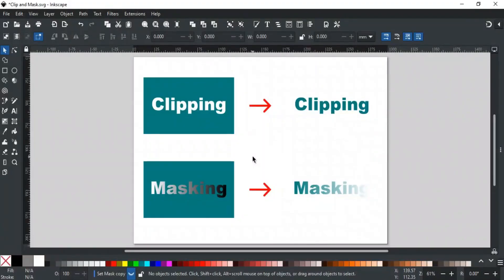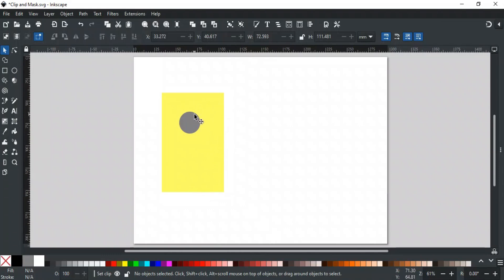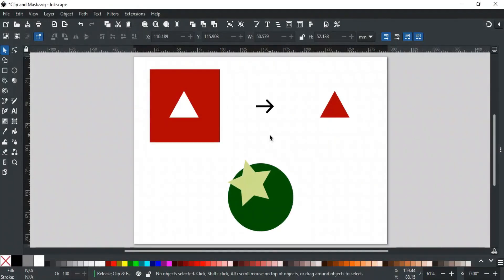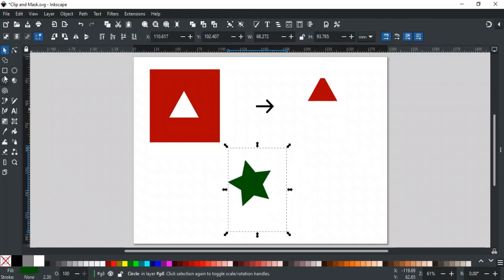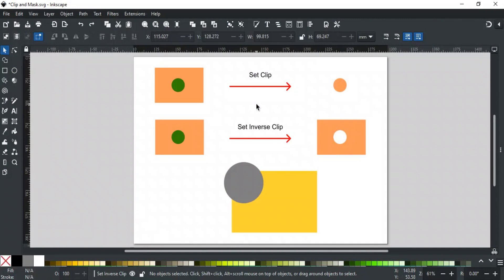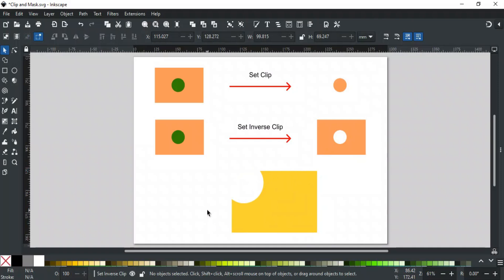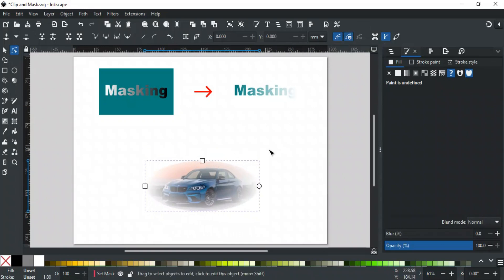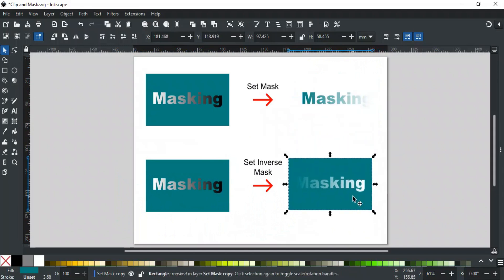Clipping & Masking | Inkscape Tutorial for Beginners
Hello and Welcome to the Inkscape Tutorial Series. In this video, we have explained the Clipping and Masking Techniques in Inkscape. In Clipping, you will learn about what is Clip, how to set a clip, how to edit a clip with the node tool, how to move and transform with the selector tool, how to release a clip, how to edit a clip without releasing it, how to set inverse clip and what is set clip group. In Masking, you will learn what is a mask, how to set a mask, how to edit a mask with the node tool, how to move and transform with the selector tool, how to release a mask, and how to set an inverse mask in detail.

Timecodes:
0:00 - Intro
0:45 - Set Clip
1:45 - Edit Clip with Node Tool
2:31 - Release Clip | Transform with Selector Tool
4:13 - Set Clip Group
5:02 - Set Inverse Clip
5:55 - Set Mask
7:12 - Edit with Node & Selector Tool | Release Mask
7:55 - Set Inverse Mask

Similar queries related to this tutorial:
how to clip image in inkscape
how to make clipping mask in inkscape
how to set clip in inkscape
how to crop image in inkscape
how to cut image in inkscape
how to crop picture in inkscape
how to mask in inkscape
what is clipping and masking?
can you edit a clipping mask?
what is the difference between clip and mask in Inkscape?